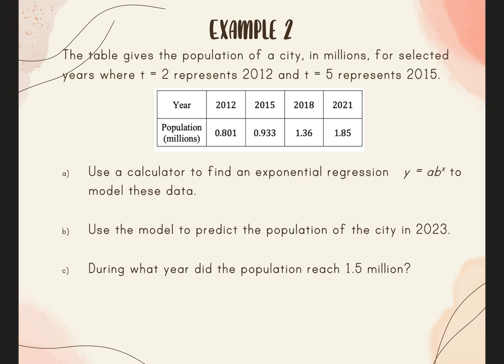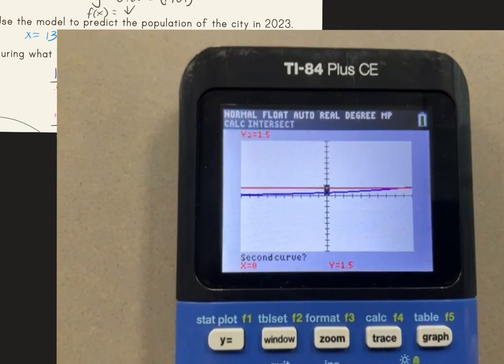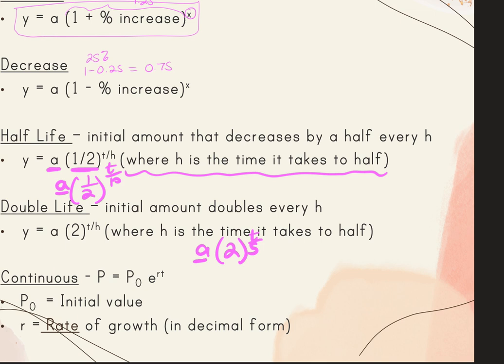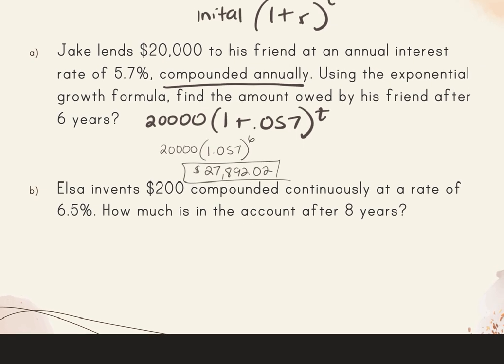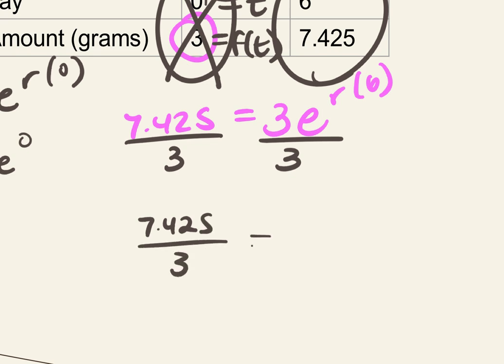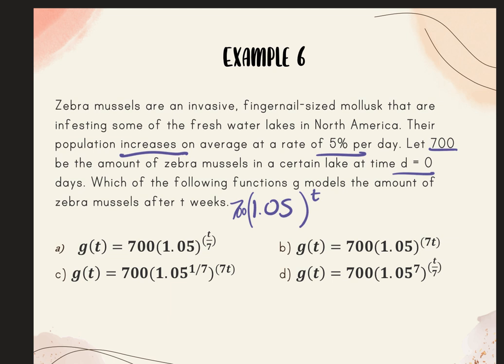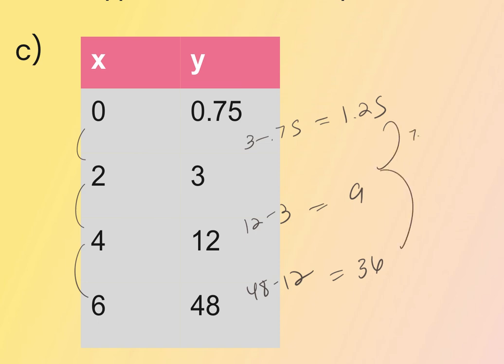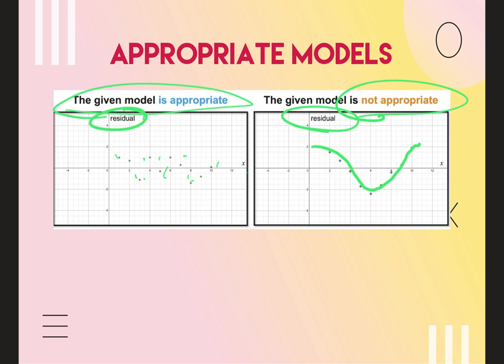10.31_APPC 2.5 (part 2) & 2.6